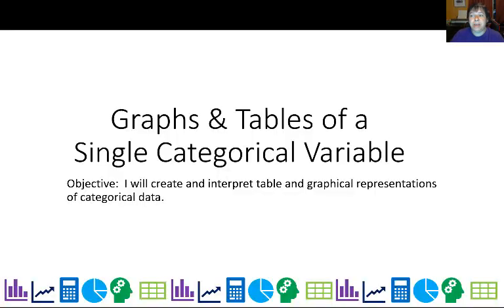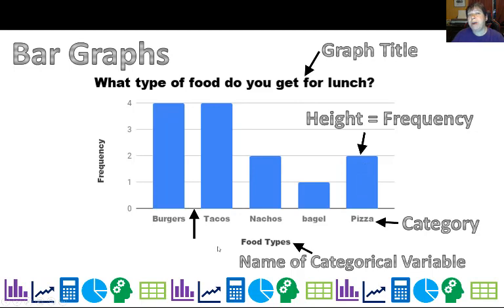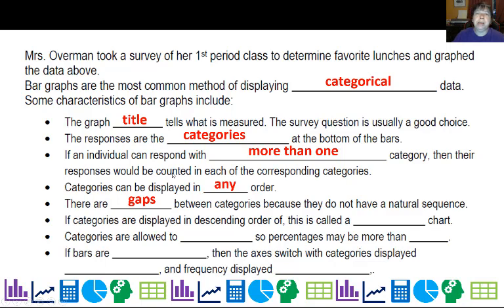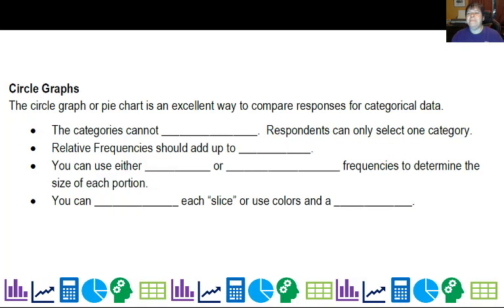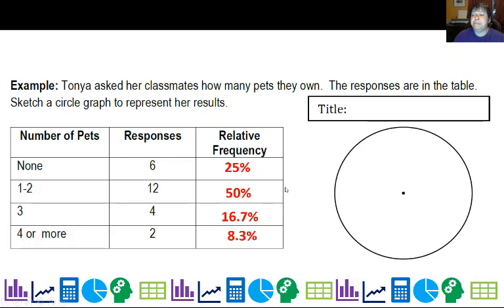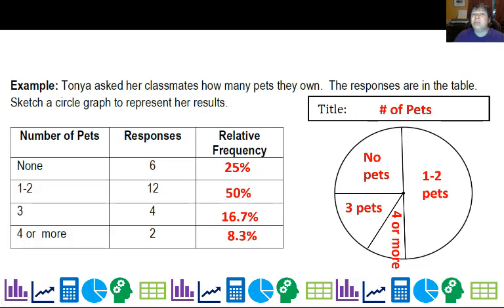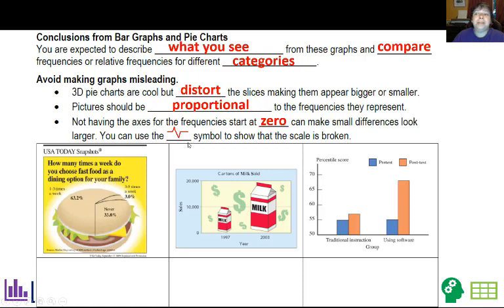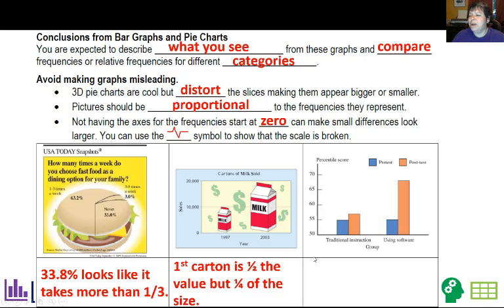Graphs and Tables of a Single Categorical Variable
How to create bar & circle graphs for a single categorical variable.